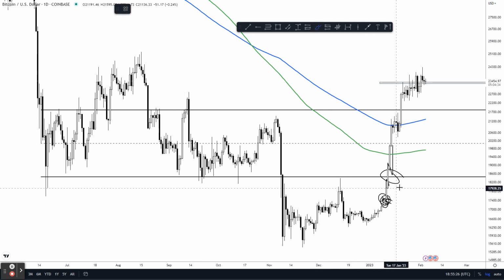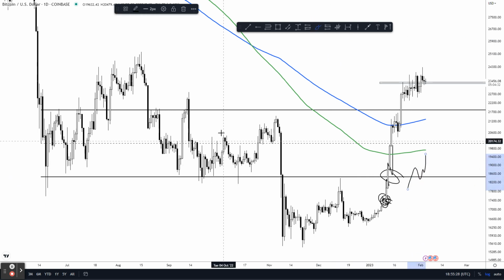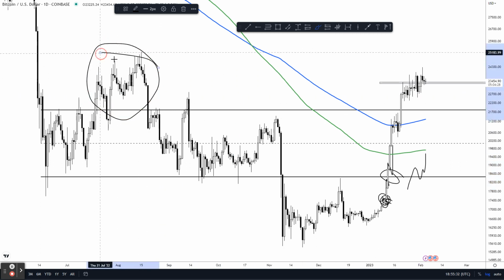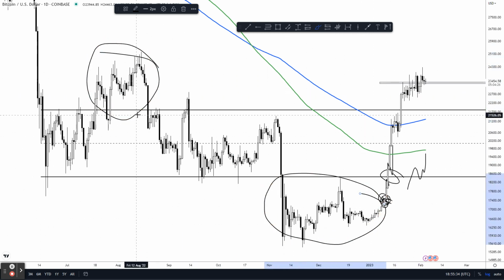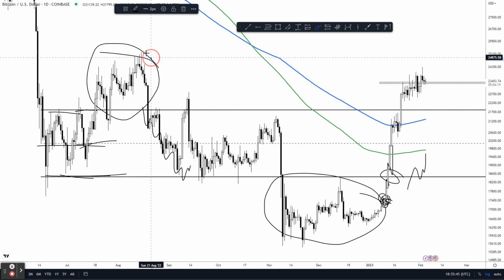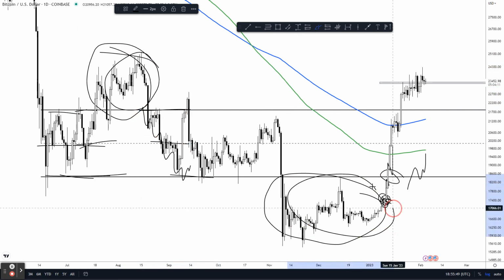The Art of Taking Profit | Pt. 1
*- I do not promote trading anything other than spot pairs*

*- Bybit does not provide custody services for Dutch customers. Any deposits to Bybit made from Dutch customers are serviced through SATOS B.V - a licensed crypto provider in the Netherlands*

*- Bybit does not provide any fiat to crypto services for Dutch customers. Any such services, if provided on Bybit, would be serviced through SATOS B.V.*

Take a shot every time I say the word "context".

Avocado Toast fund:

0x86d57f818b00E175dF019D647624A8279Eda52fB

bc1qdhfrlcztf3zkhyk7auhm367drdclqkh2evekgs